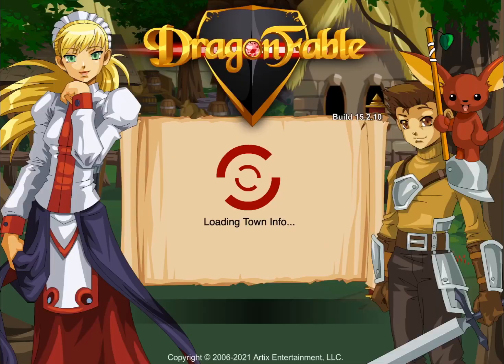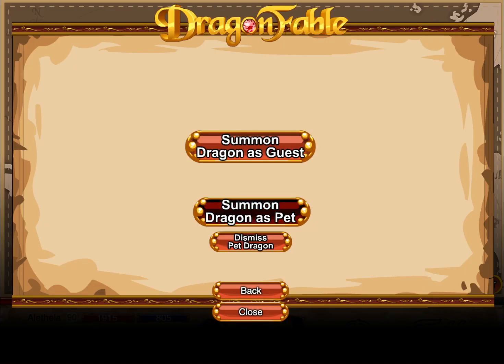DragonFable - Tyndur's Disarray (Mini-)Guide [Best non-war DM Farm]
The newly released Tyndur's Disarray quest is the best place to farm Defender's Medals (besides wars). So here's a guide on where to find the quest and how to best farm it!

Credits to Kun and 3ach for comments on the script, and to Primo for the STR/DEX gear set I used.

0:00 Intro
0:17 How to get there
0:34 Why it's the best
0:57 The best class to use
1:44 Alternative classes
2:39 How fast is it, exactly?
3:07 Outtro